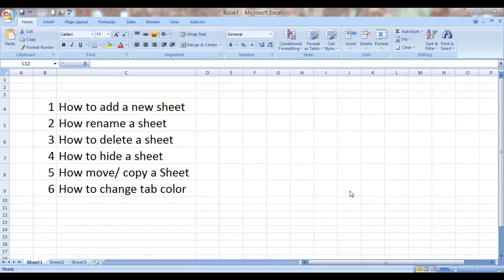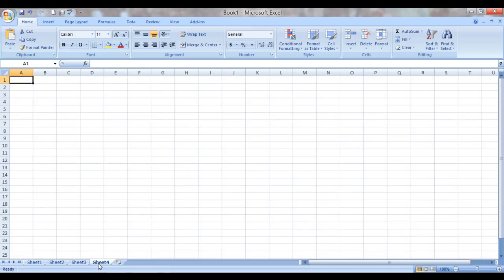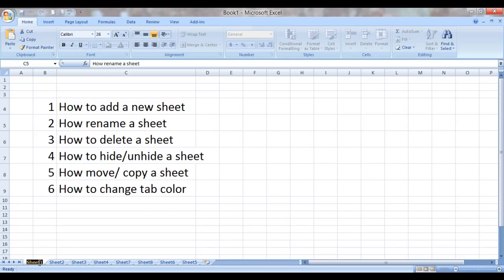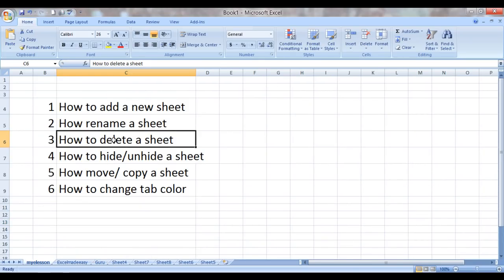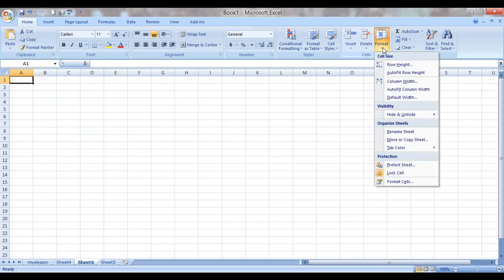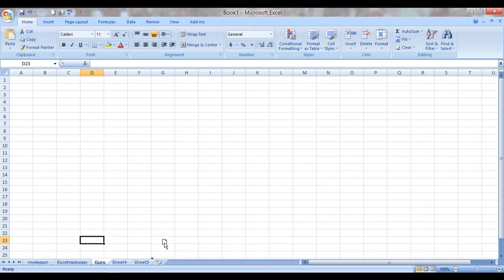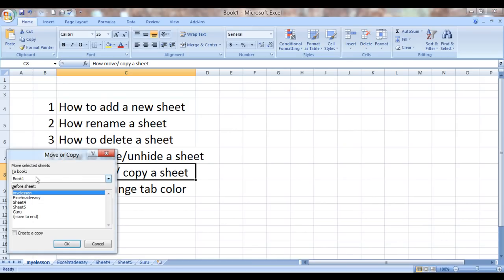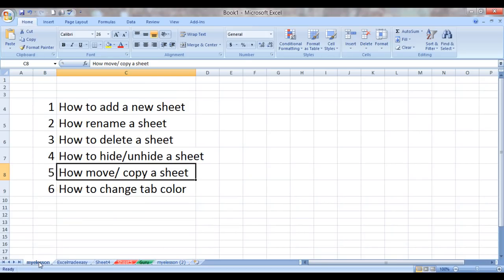Learn the Basic of Excel for Beginners || Part 2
Are you using Microsoft excel for the first time? Guruji tells you about the basic elements of excel in this video. Learn hot to add, rename, delete a sheet and more.